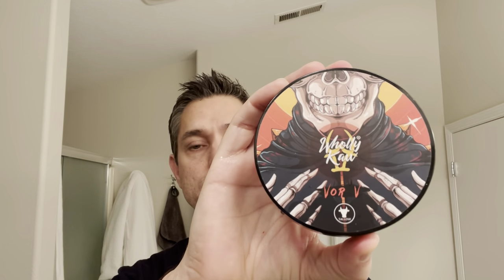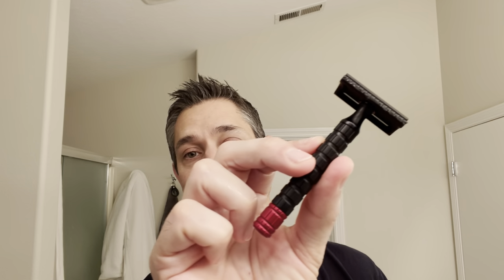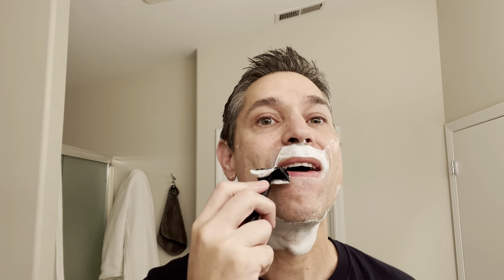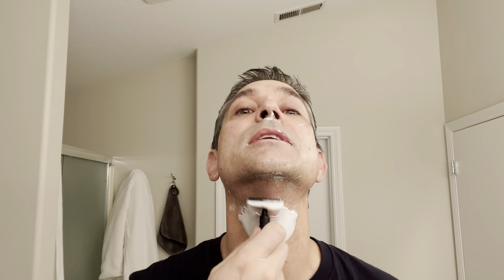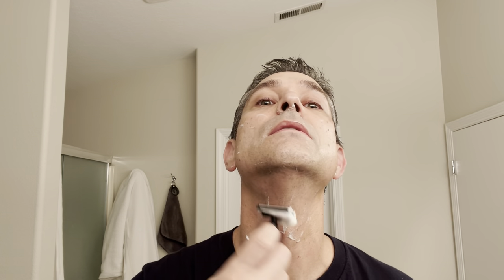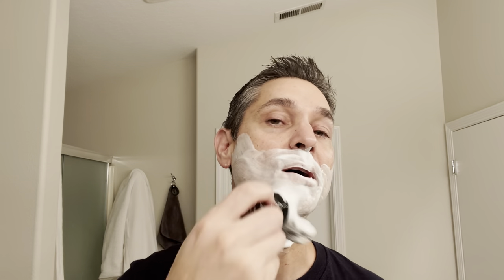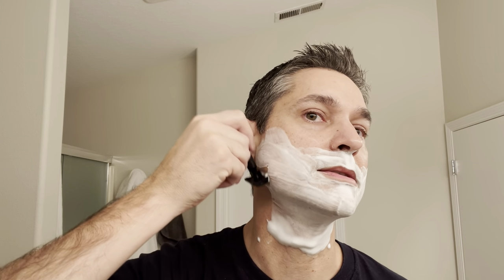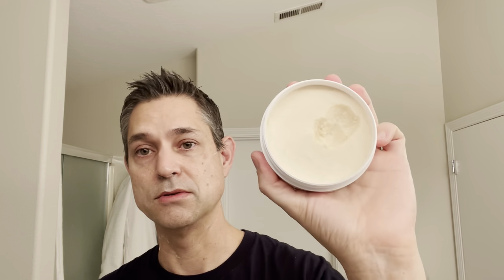Wholly Kaw Vor V, DE Karve Knopf Aluminum razor, PAA Amber Aerolite brush